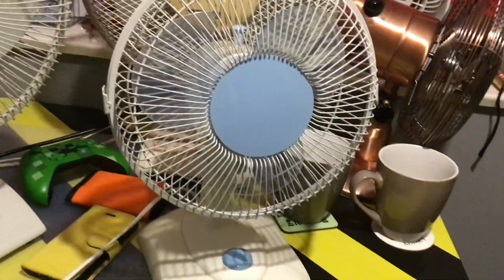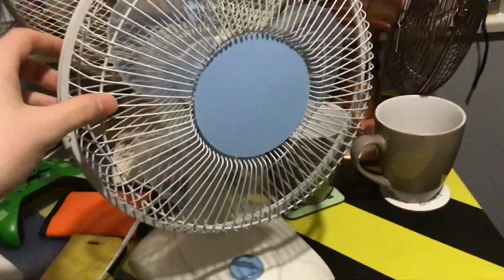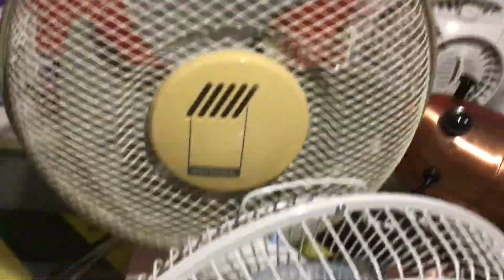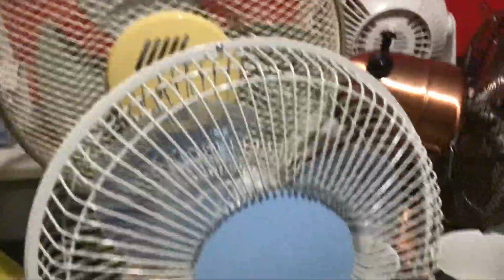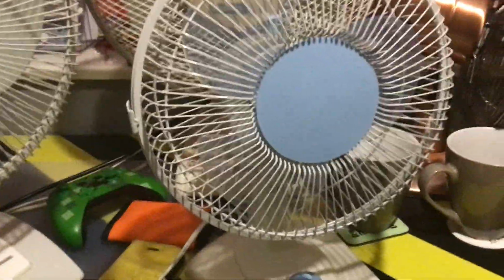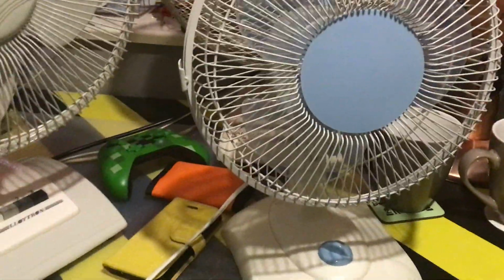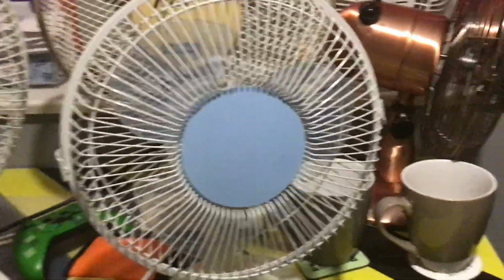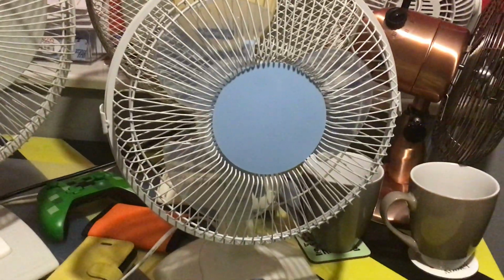Me ranting about fans my family members owned